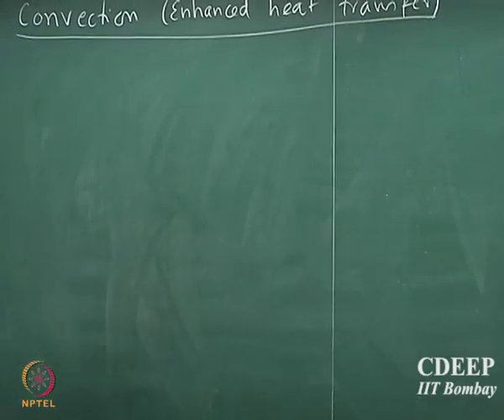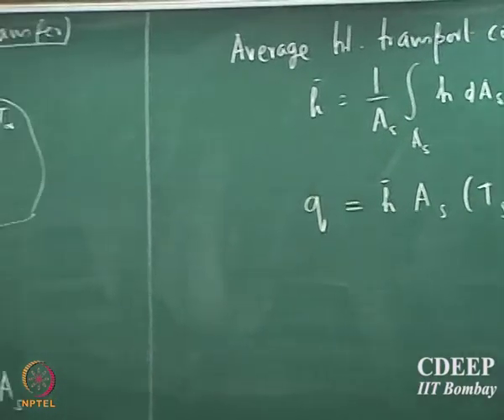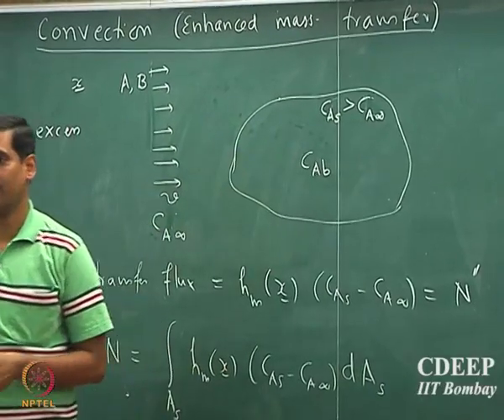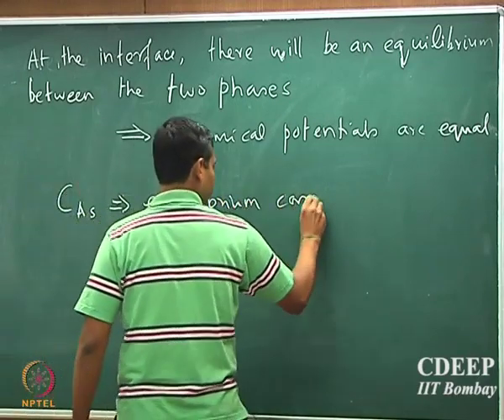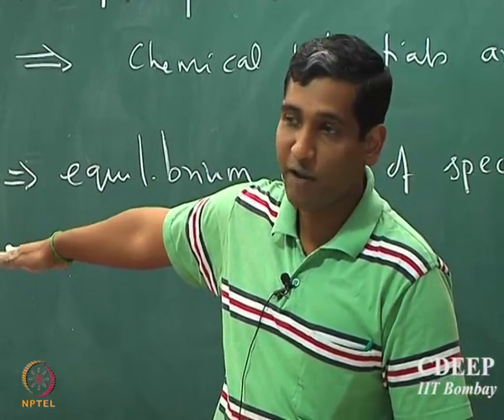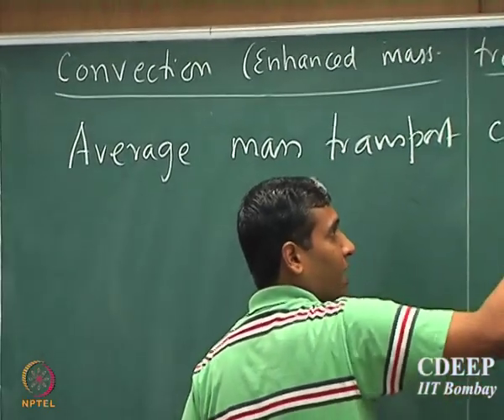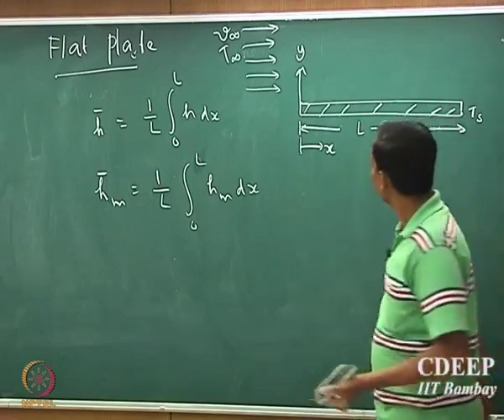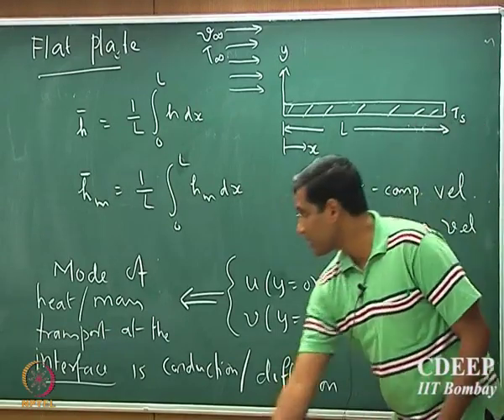Week 4 - Lecture 17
Heat and Mass Transport Coefficients

1. The translated content of this course is available in regional languages.

2. Regional language subtitles available for this course
To watch the subtitles in regional language:
1. Click on the lecture under Course Details.
2. Play the video.
3. Now click on the Settings icon and a list of features will display
4. From that select the option Subtitles/CC.
5. Now select the Language from the available languages to read the subtitle in the regional language.